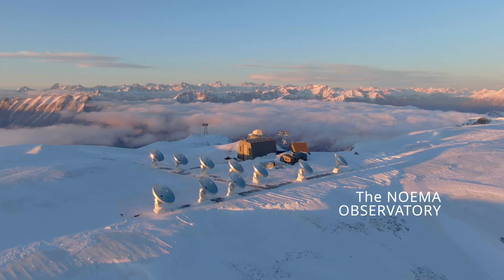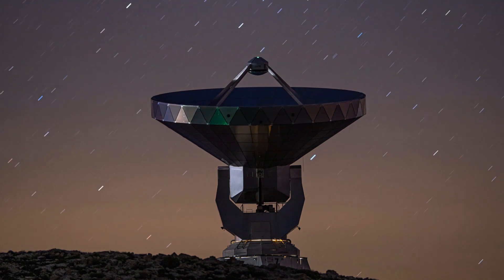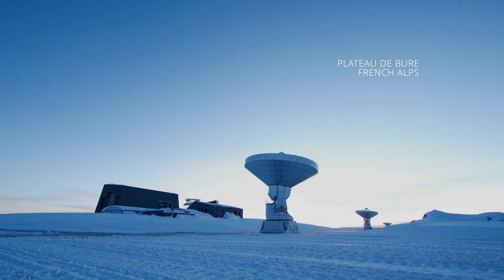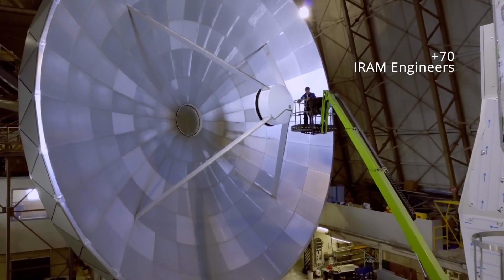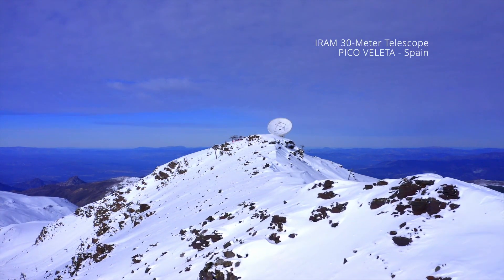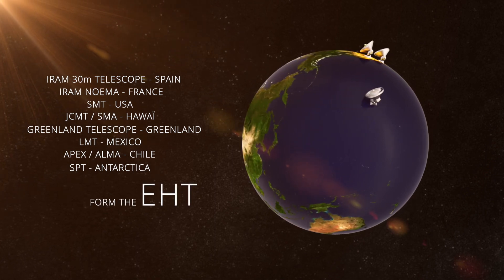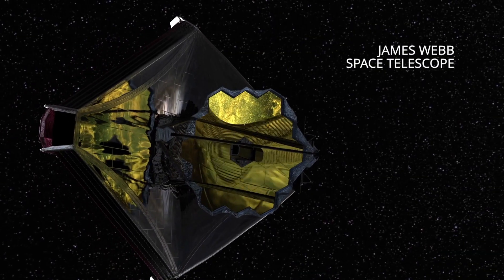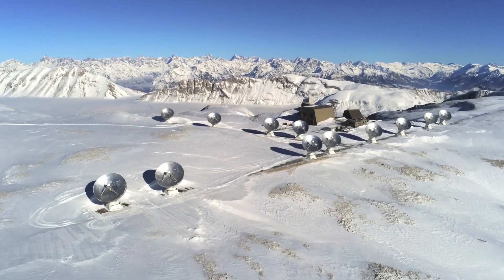Discover the Noema Observatory by IRAM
The NOEMA observatory, an instrument to answer the most fundamental questions of astrophysics.

Video Transcription :

What is the universe made of ?
How did the first galaxies form ?
What are black holes  ?
What happens inside galaxies ?
How do stars form ?
And where do Earth like planets come from ?
How did the building blocks of life emerge ?

NOEMA is the new major facility for radio astronomy in Europe

An array of 12 high precision antennas phased up to work as a single telescope, a giant, ultra-sensitive camera, zooming into the cosmos, exploring  the origins of our universe.

Operating at over 2500 meters above sea level on one of the most extended European high altitude sites, the Plateau de Bure in the French Alps.

2000 meters of tracks on which the antennas can be moved into different configurations.

High technology reception systems with sensitivities at the quantum limit, covering an unprecedented range of frequencies and detecting light that has travelled over billions of years through space with an overall collecting surface of more than 2000 square meters and an angular resolution of 0.1 arc seconds.

All together supported by a cluster of super-processors, state-of-the-art electronic equipment.

NOEMA is an incredible technological challenge successfully implemented by IRAM’s 70 engineers and technicians from all over the world.

Together with more than 400 companies including the French and German high-tech industries.

With one aim : Pushing science and technology beyond current limits

Today, NOEMA is the most powerful observatory of its kind in the Northern Hemisphere.

With several hundreds of publications per year, NOEMA  produces outstanding science.

Supporting the research of more than 5000 astronomers world-wide.

And offering them a unique set of observing capabilities, combined with IRAM’s second observatory, the 30-meter telescope and its wide angle of vision.

With its exceptional resolving power, NOEMA provides fundamental insights into the most remote galaxies in the early Universe traces the life cycle of stars, analyses comets and their influence on the evolution of our solar system, and seeks new molecular species and building bricks for the formation of biological life.

NOEMA is also an empowering new asset to the Event Horizon Telescope Collaboration, a network of the world’s best radio telescopes that published in 2019 the first –ever image of a black hole and 2022 the first image of the black hole in the center of our galaxy, Sagittarius A*.

NOEMA operates in synergy with the largest astronomical instruments on the ground and in space, and attracts close research partnerships with high-profile universities and research organizations in North-America and China.

10 years from the first steps to first light with twelve antennas ;

Decades of a thriving partnership  between IRAM’s French, German and Spanish partner organizations :
- the Centre National de la Recherche Scientifique
- the Max-Planck Gesellschaft
- and the Instituto Geografico Nacional
Fostering scientific excellence and innovation, and pioneering radio astronomy

Thank you all for making this possible !